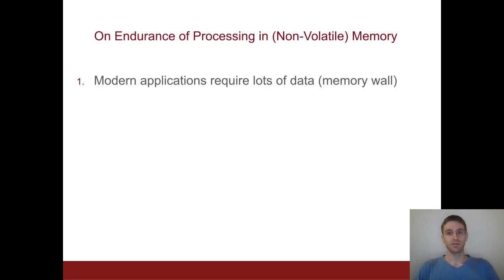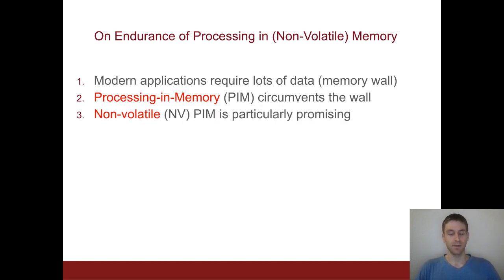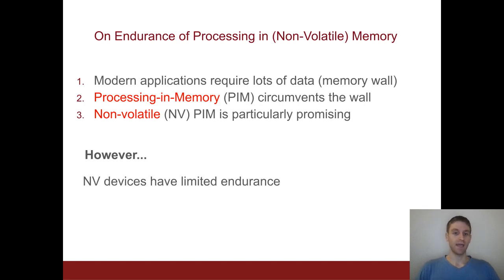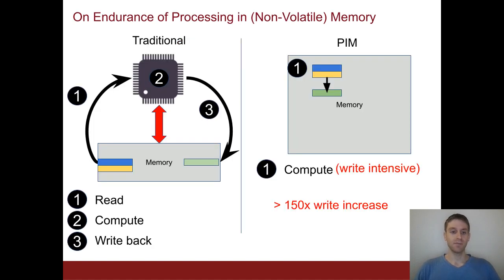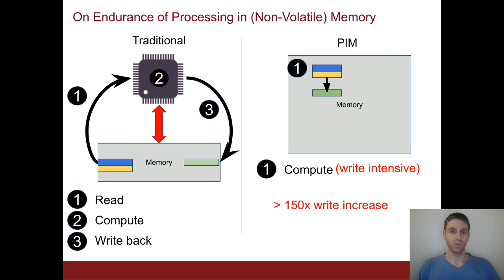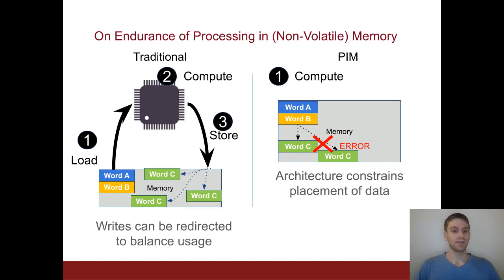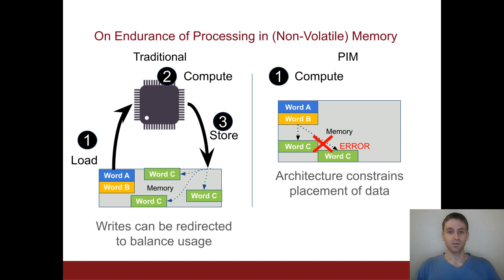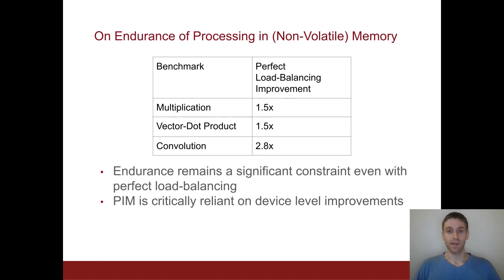ISCA'23 - Lightning Talks - Session2B - On Endurance of Processing in (Nonvolatile) Memory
Lightning Talks - Session2B: Memory Systems

Paper Title: On Endurance of Processing in (Nonvolatile) Memory
Authors: Salonik Resch, Husrev Cilasun, Zamshed Chowdhury, Masoud Zabihi, Zhengyang Zhao, Jian-Ping Wang, Sachin Sapatnekar, Ulya R. Karpuzcu